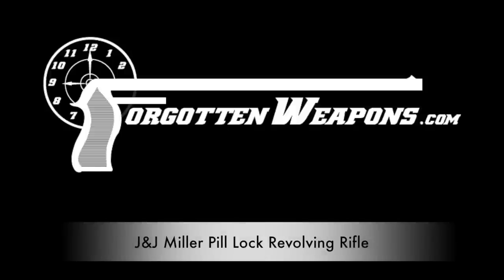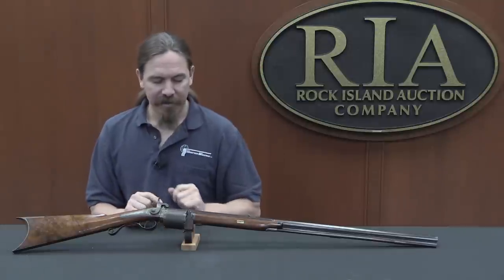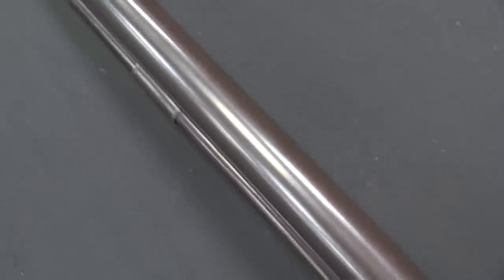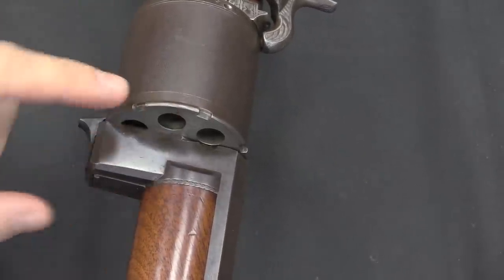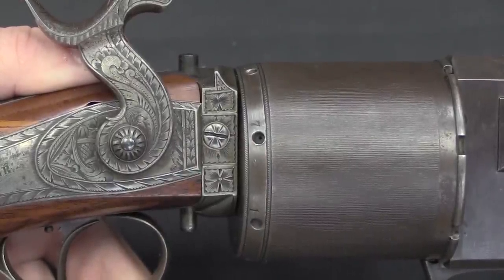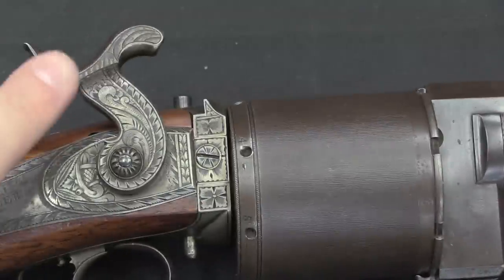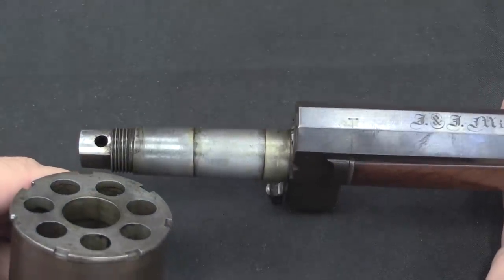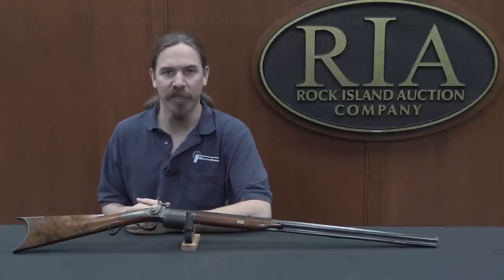Miller Pill-Lock Revolving Rifle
John and James Miller of Rochester New York designed and built this rifle, which is an example of an intermediate revolving firearm. It comes after the flintlock Collier guns, but before Sam Colt’s Paterson demonstrated how to use the hammer to automatically index the cylinder. Miller’s gun (it was actually patented by James Miller, in 1829) requires the cylinder to be manually rotated between shots, and uses a pill lock ignition system. Each chamber in the cylinder has a small recess into which a pill of explosive mercury fulminate can be seated and sealed in place with beeswax. The firing pin on the hammer crushes the pill upon firing, creating the sparks to ignite the gunpowder charge in the chamber.

Only a few hundred of these rifles were made, between 1835 and 1850. They were constructed by about a half dozen different gunsmiths, with the most common being Billinghurst (a man who had worked with the Miller brothers).